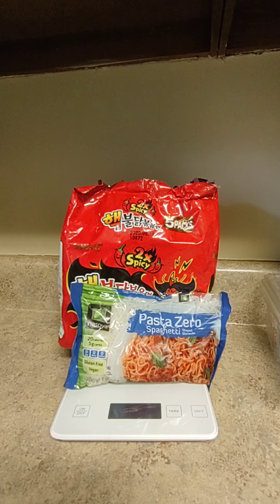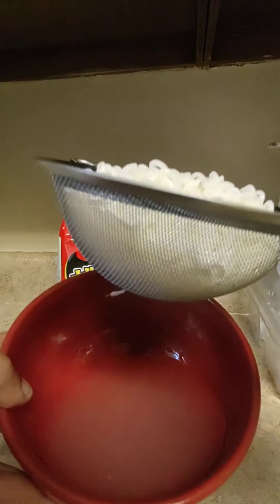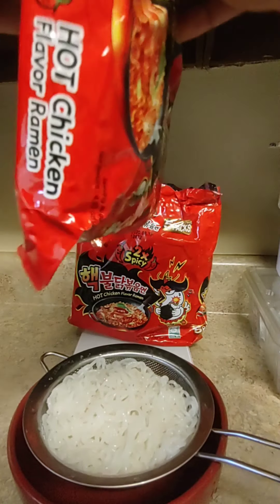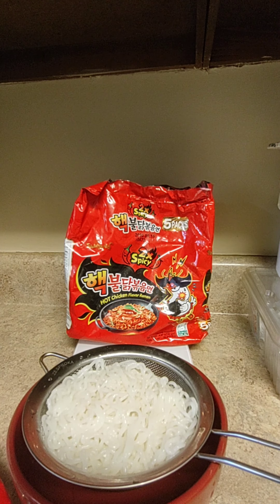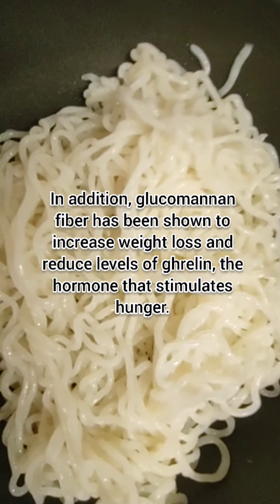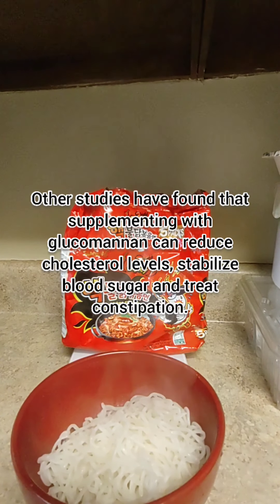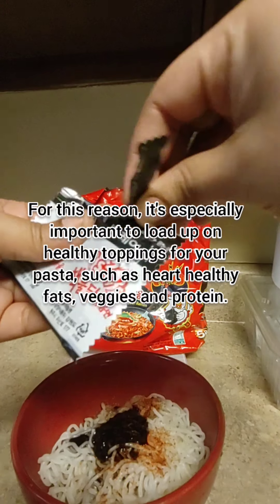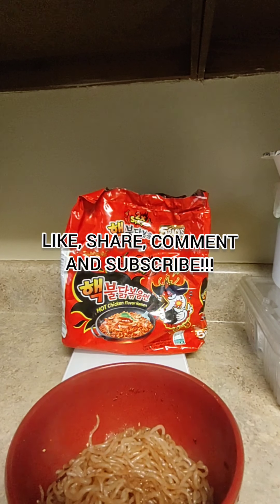How to make 2x Spicy Noodles with 50 calories or less!!! 🔥🥵🍝🌡️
Hey everyone! I'm J.Dunn A.K.A The LAST Dunn. Thank you for stopping by my channel. I've recently begun to embark on a juicing cleanse/detox. In this video I will share with you my latest creation. I have been a long time fan of 2xSpicyNoodles and wanted to develope a low carb way to enjoy them in. Here I will introduce you to the wonders of PastaZero and shirataki noodles as a whole. The company who produces this pasta is called Nasoya and I use this pasta in soups, salads and pretty much any recipe that requires pasta 🍝!!! I plan to explore other natural and organic combinations as time progresses.  And as always I'll continue to document my lifestyle journey on this channel. Thank you for joining! 💪🙋‍♀️🤗🌡️